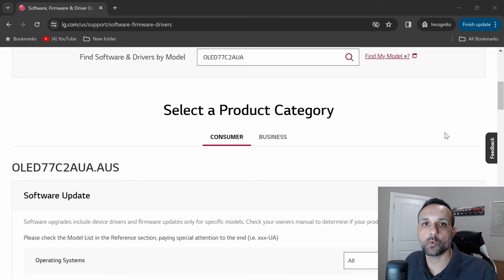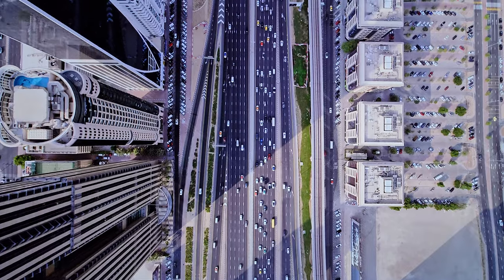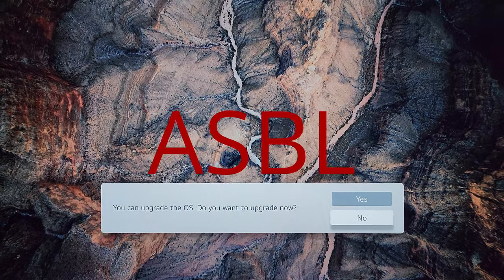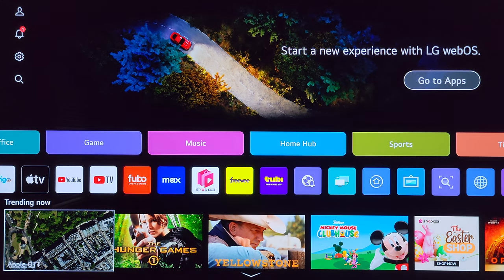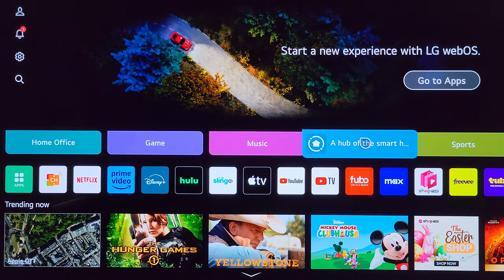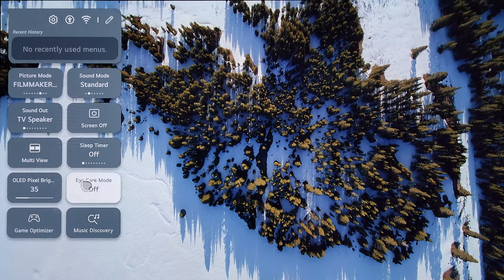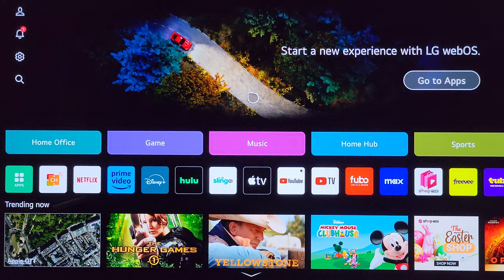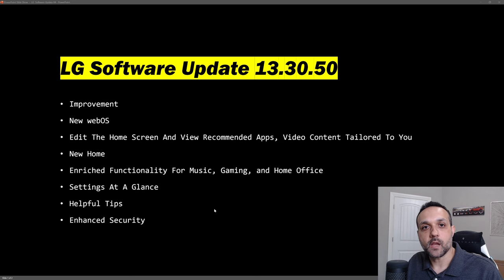NEW LG TV Software Update! | Software Version 13.30.50 | Not Your Typical LG Update!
In this video, I discuss and install the latest LG TV software update, version 13.30.50.

Applicable model list
OLED65C2PUA

OLED65C2AUA

OLED55C2PUA

OLED55C2AUA

OLED77C2PUA

OLED77C2AUA

OLED42C2PUA

OLED42C2AUA

OLED48C2PUA

OLED48C2AUA

OLED83G2PUA

OLED97G2PUA

OLED65G2PUA

OLED55G2PUA

OLED77G2PUA

OLED83C2AUA

OLED83C2PUA

OLED65C2SW

55LX1QPUA

48LX1QPUA

42LX3QPUA